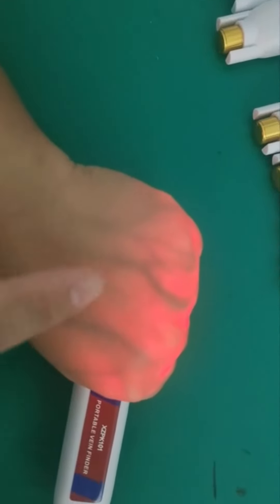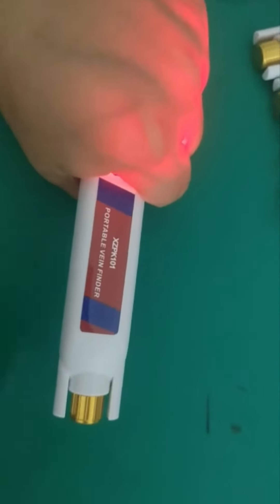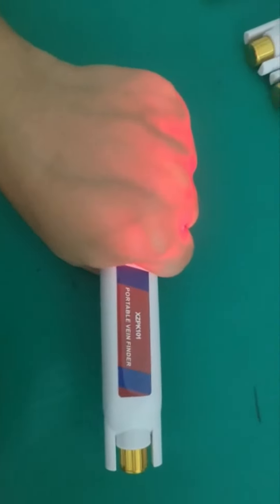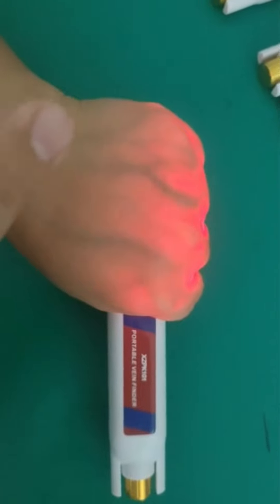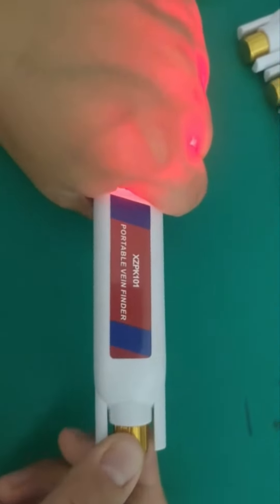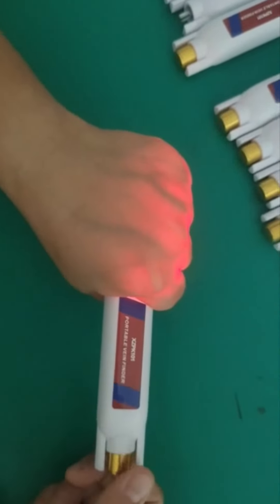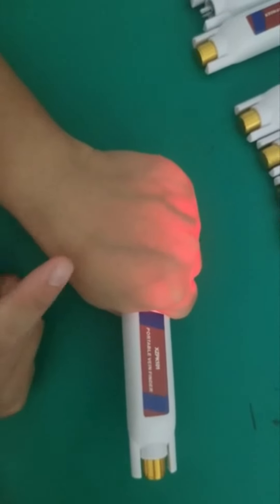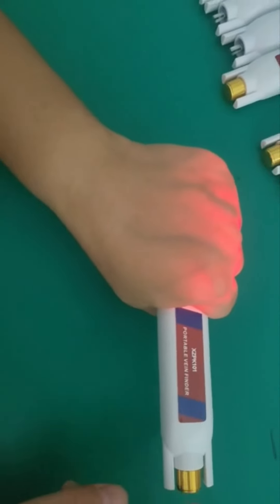Vein Finder Devices of Two different types NIW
Buyers & Dealers may approach.
Manufacturer Distributers Importers Exporters Traders
NIW
PRESENT
New India Works
Exports Worldwide